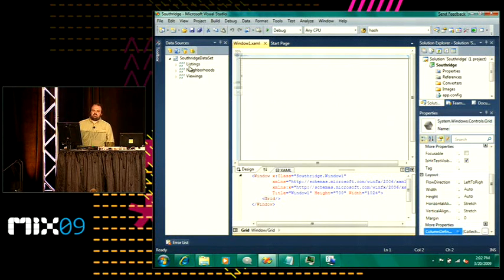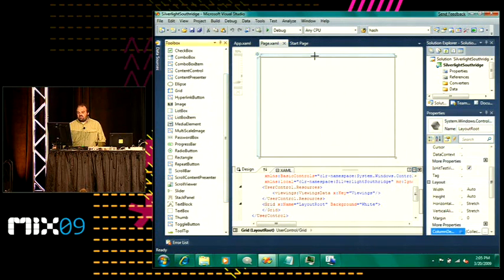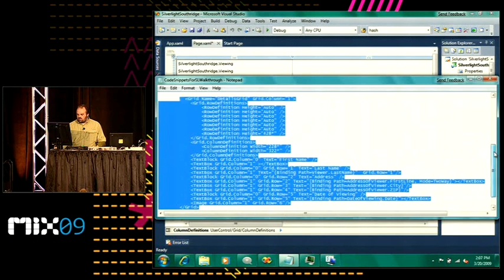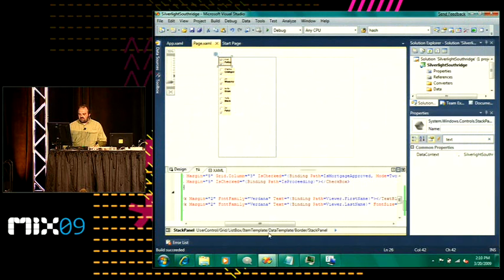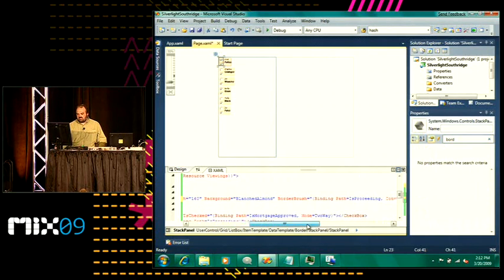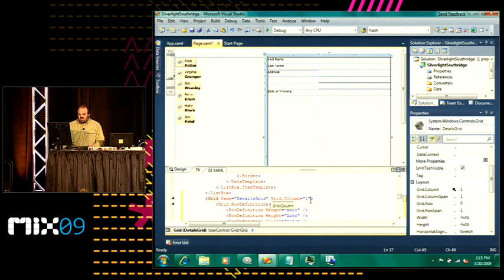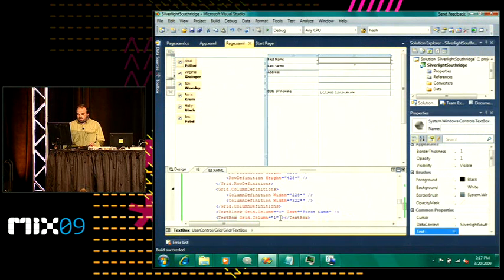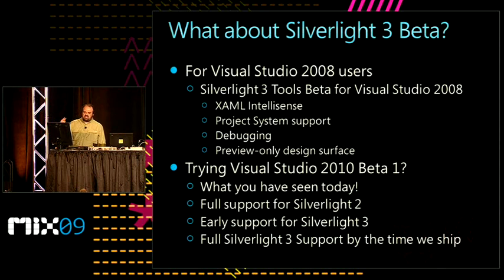MIX09 What's New for Microsoft Silverlight and Microsoft Windows Presentation Foundation WPF Develop